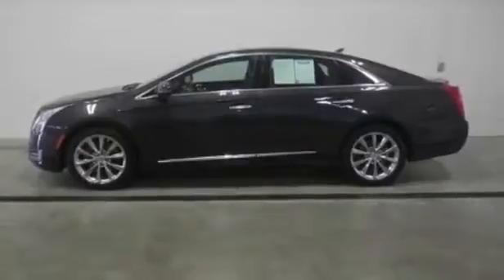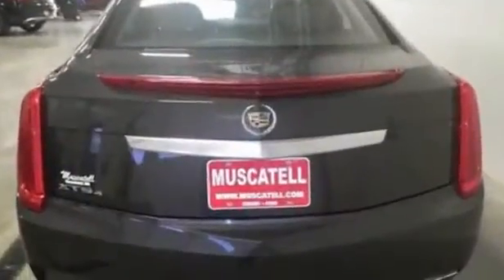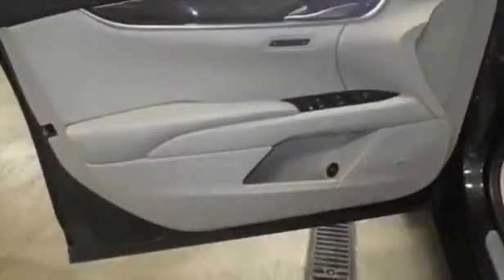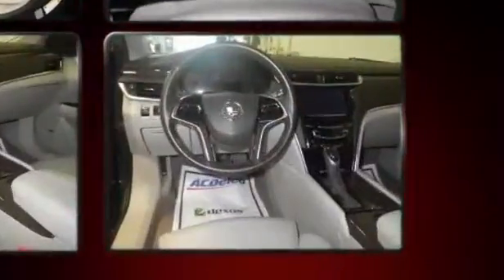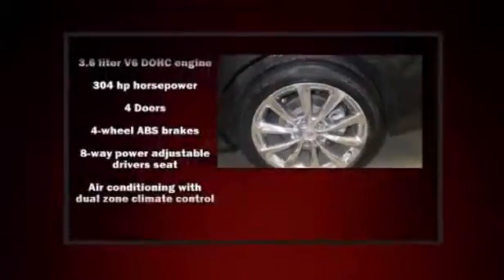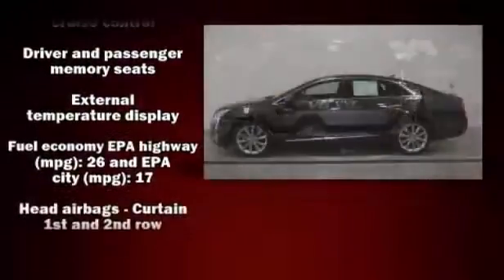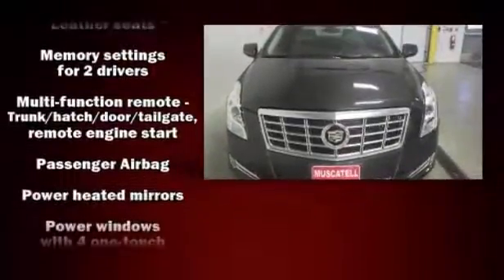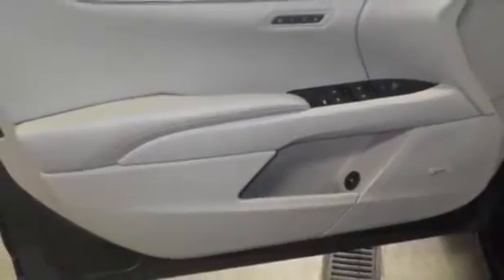2014 Cadillac XTS Luxury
Muscatell Moorhead MN